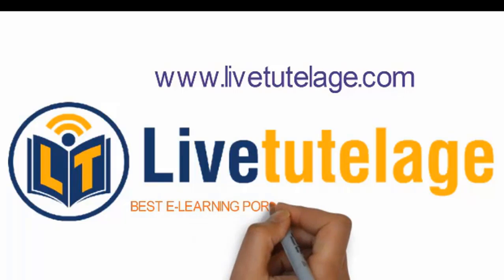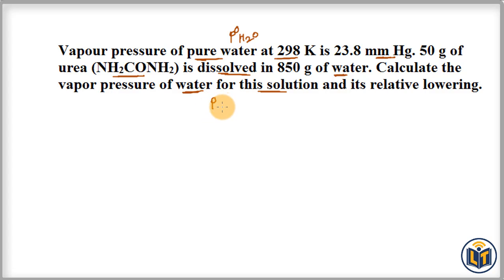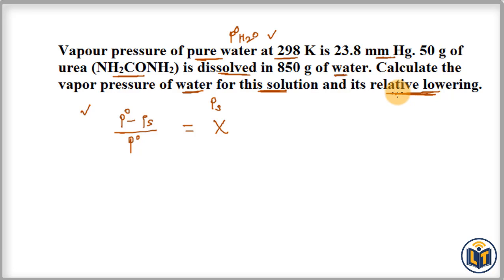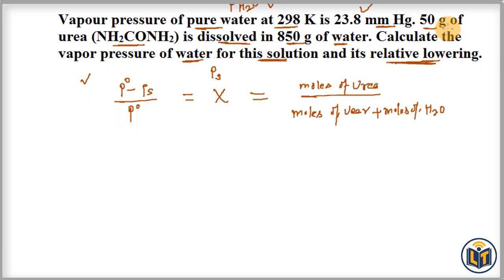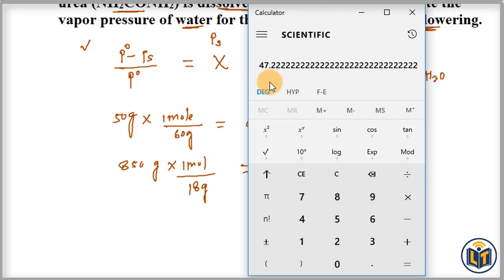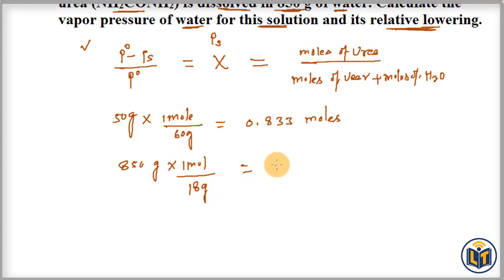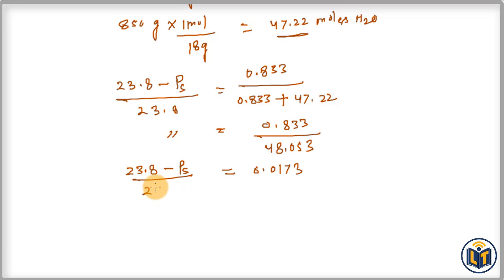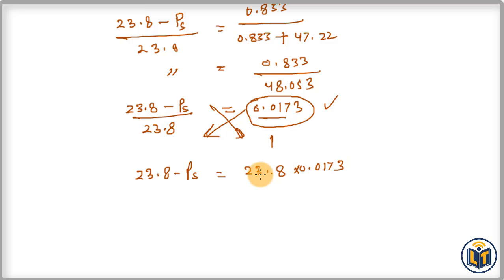NEET/IIT JEE/ NCERT: Solutions -Intext question 2.9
Vapour pressure of pure water at 298 K is 23.8 mm Hg. 50 g of urea (NH2CONH2) is dissolved in 850 g of water. Calculate the vapor pressure of water for this solution and its relative lowering.